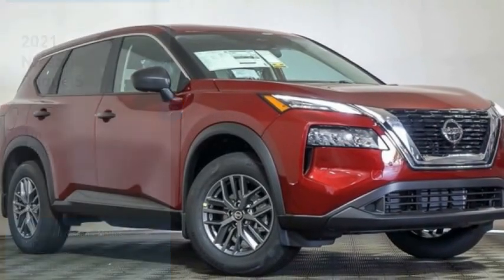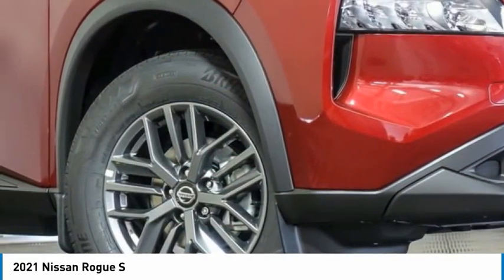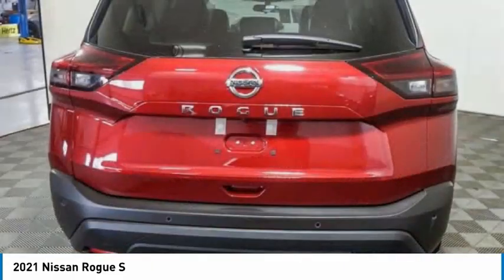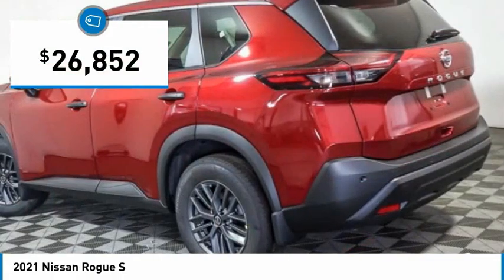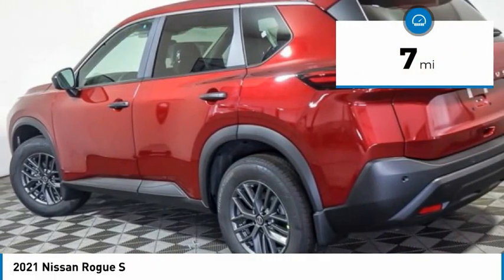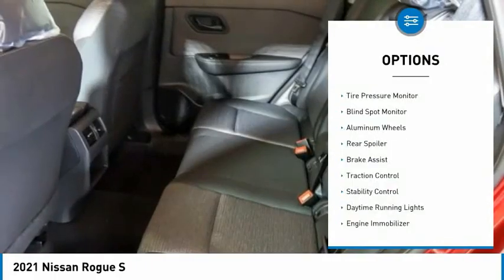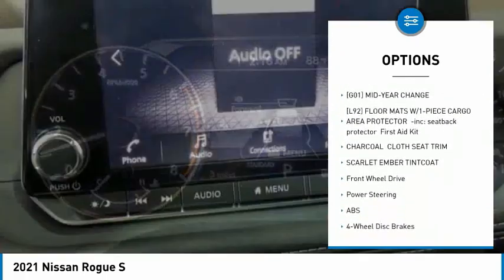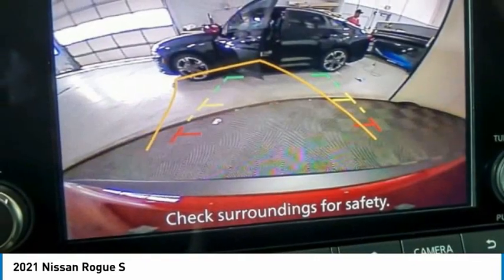2021 Nissan Rogue 30575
2021 Nissan Rogue S

*** 1 YEAR COMPLEMENTARY MAINTENANCE INCLUDED *** Price does not include Market Adjustment and/or dealer added value options. 2021 Nissan Rogue 2.5L I4 DOHC 16V S 27/35 City/Highway MPG FWD Scarlet Ember Tintcoat Recent Arrival! Priced below KBB Fair Purchase Price! Dealer Discount of $1,303 off MSRP 27/35 City/Highway MPG